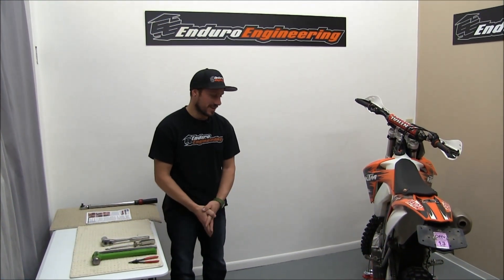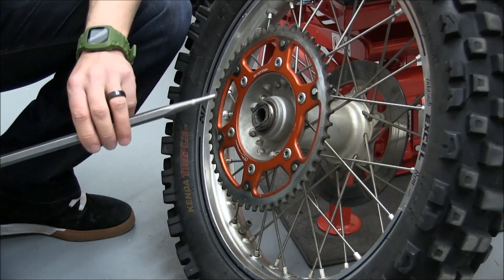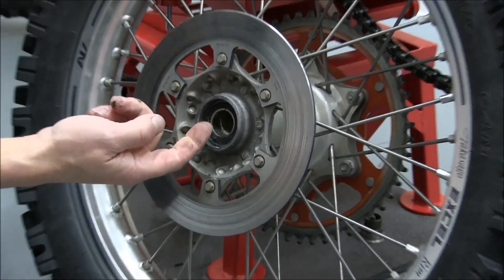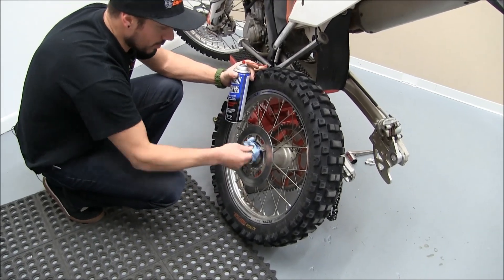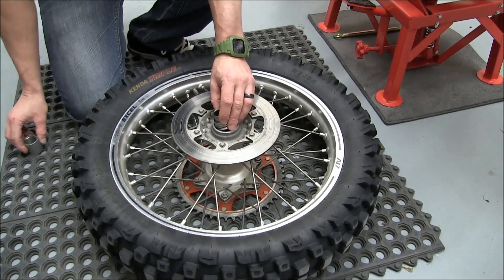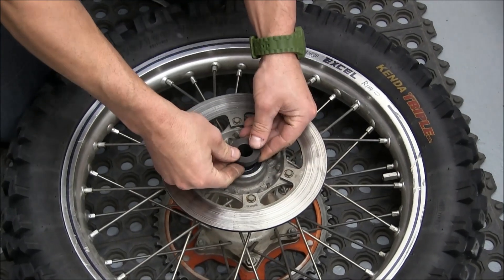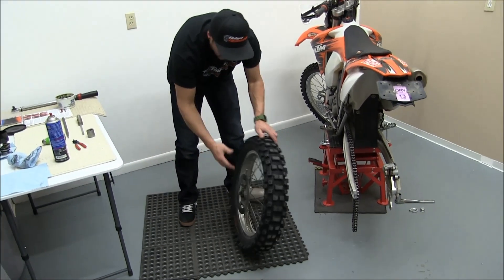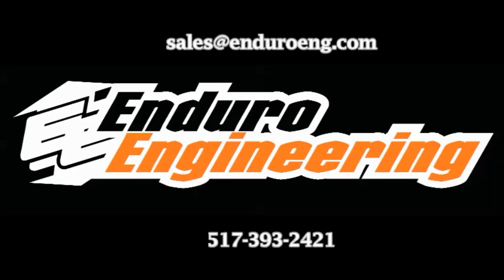Enduro Engineering Wheel Bearing Installation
Installation instructions for off road motorcycle wheel bearings.